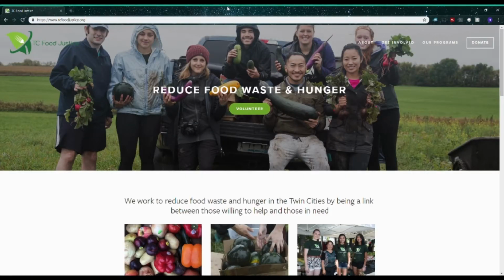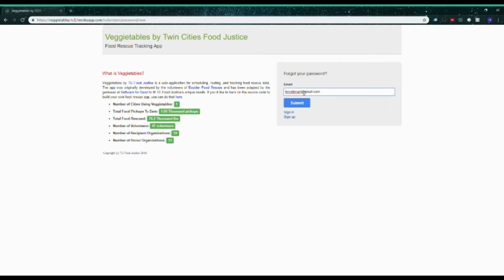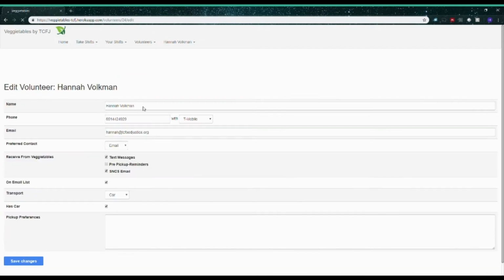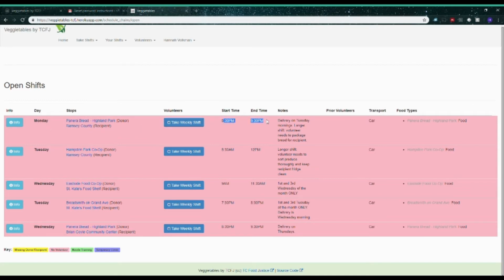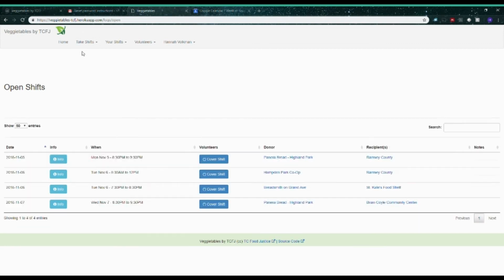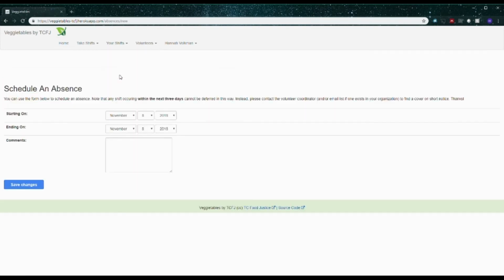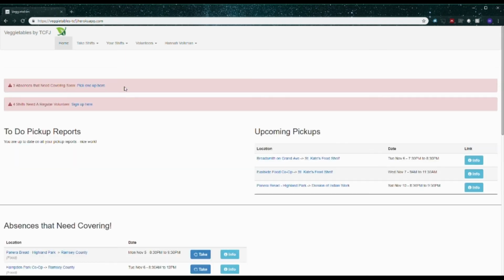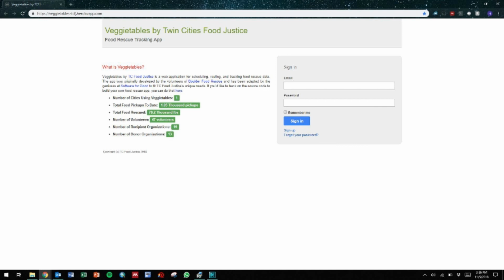How to Use Veggietables - TCFJ Food Resuce Web App